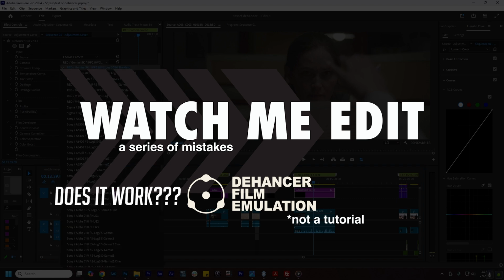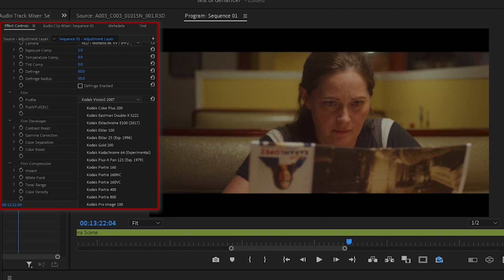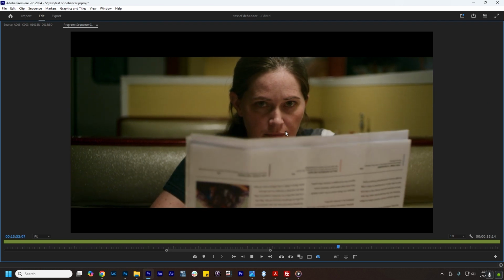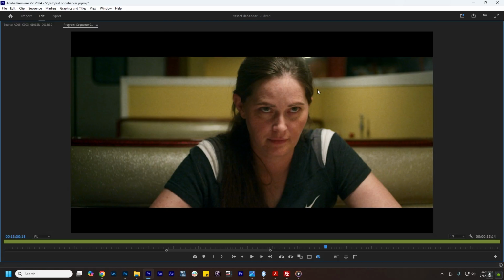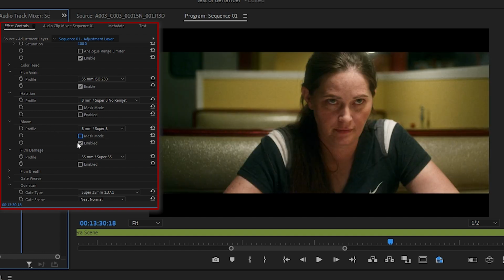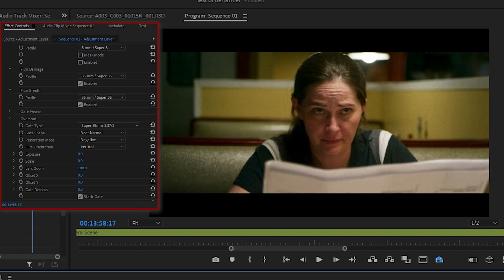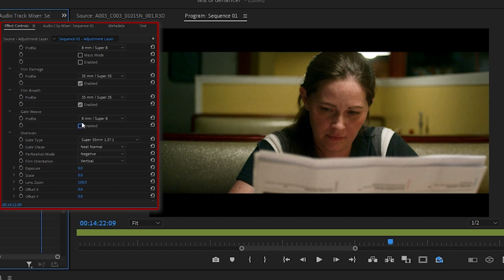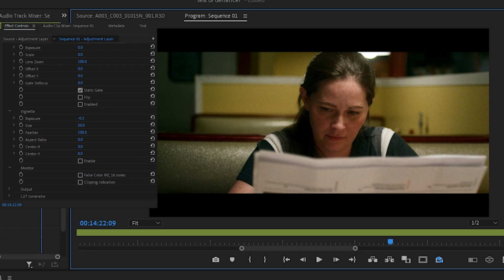Dehancer Pro. Does it Work??? an Emmy Award winning directors Speed test and Breakdown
Can a digital plugin truly replicate the look of celluloid? As a documentary filmmaker obsessed with cinematic visuals, I put the Dehancer plugin to the test in my actual post-production workflow to see if it delivers the authentic film emulation it promises.

I challenged Dehancer Pro to grade untouched short film footage, no prep, no excuses. As someone who bills by the hour, its speed shocked me… but does it hold up to professional scrutiny? How fast can you grade RAW footage in Premiere Pro using Dehancer Pro? I challenged myself to transform flat, ungraded clips into a cinematic look without touching Lumetri. Watch as I stress-test Dehancer’s speed and quality for tight deadlines and whether it’s worth replacing manual grading.

With this special Watch Me Edit: Does it Work???

Timestamp:
00:00 - Intro and REDCODE check
00:50 - Profile
01:30 - Film Stock
03:15 - Film Developer
03:51 - Color Head
04:37 - Film Grain
05:25 - Halation
07:00 - Bloom
07:25 - Film Damage
08:50 - Film Breath
10:22 - Gate Weave
11:20 - Overscan
12:50 - Before and After

🎥 Footage Specs:
RED Camera custom buildout
Shot in REDCODE

Colorist CinematicLook Dehancer Dehancer Plugin Review, Film Emulation, Color Grading Workflow, Premiere Pro Color, Cinematic Look

Visit and follow for more at:
arowefilms.net
@arowefilms on all social media.